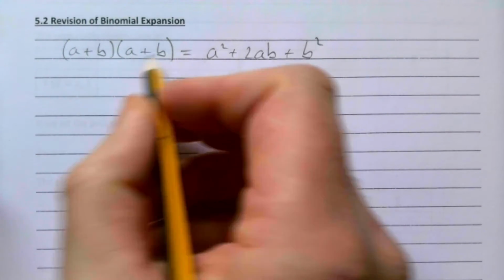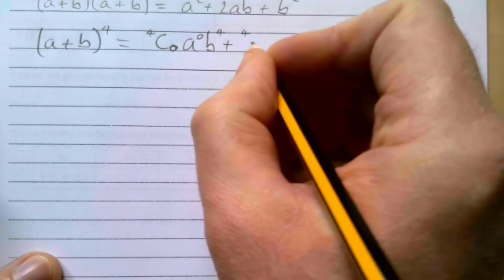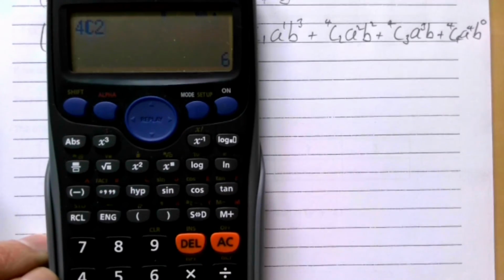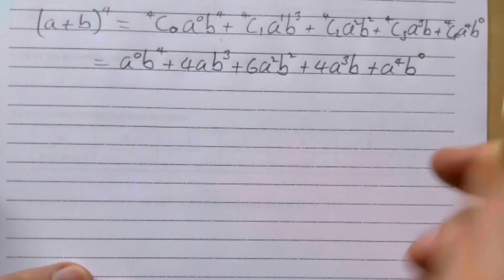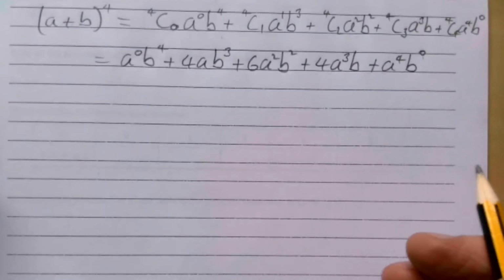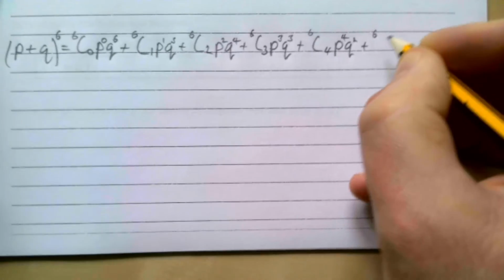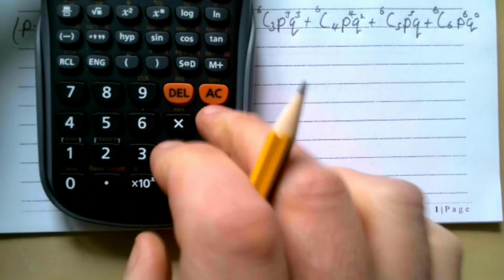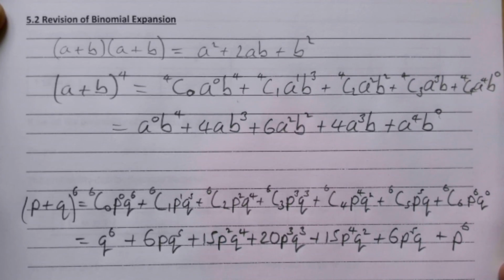CGS - AS Statistics - notes - cpt 5 - b - 5.2 - Revision of Binomial Th